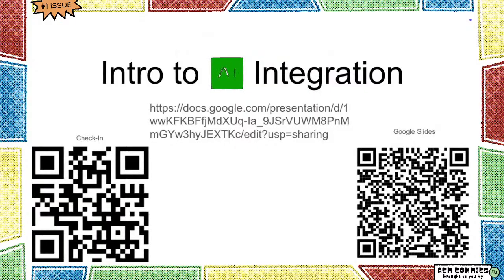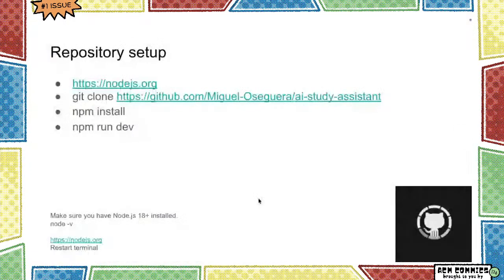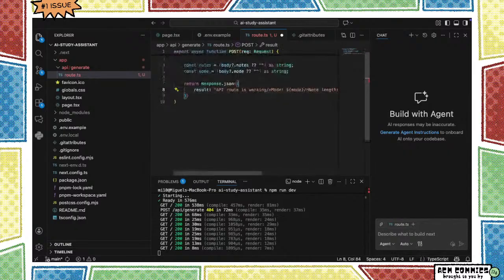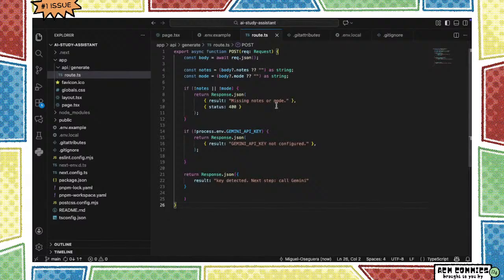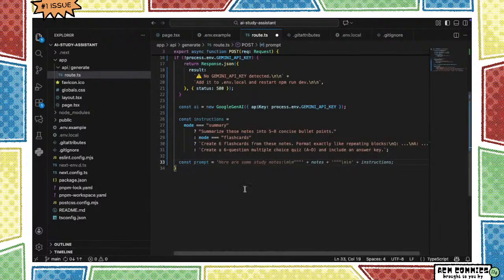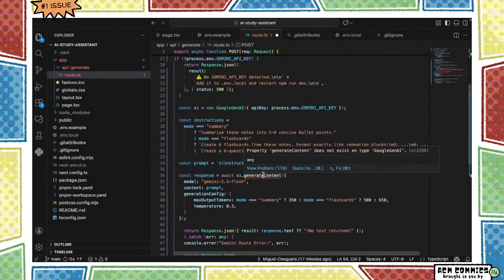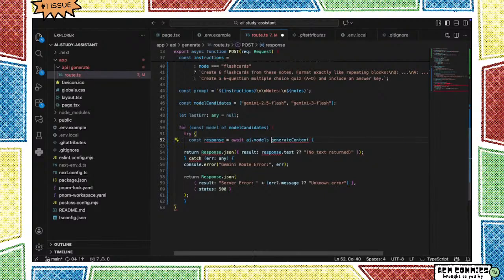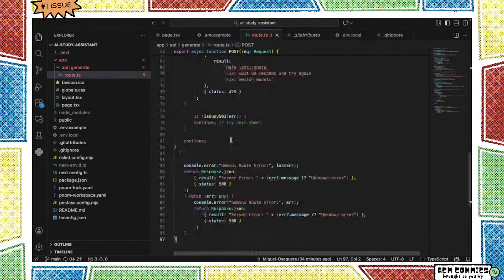Intro to AI Integration | ACM Intro to Tech